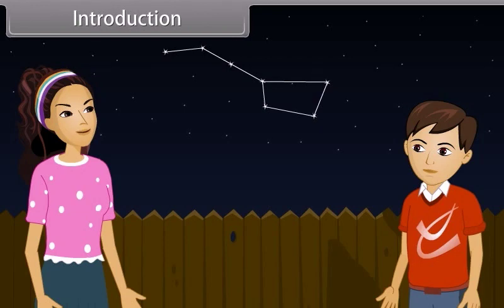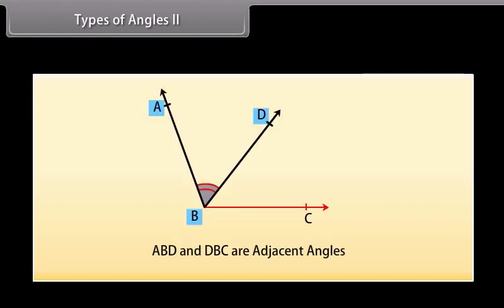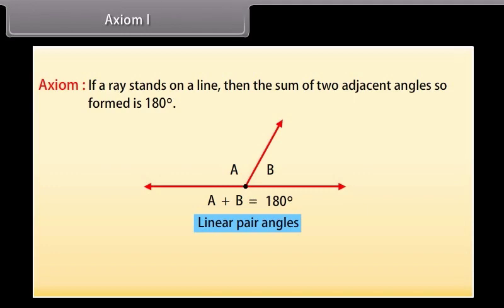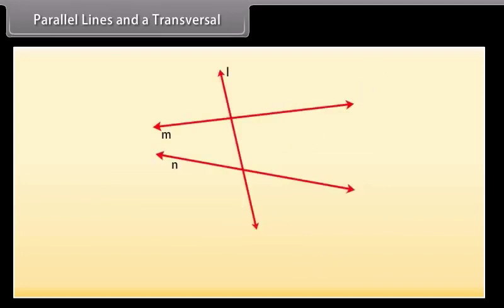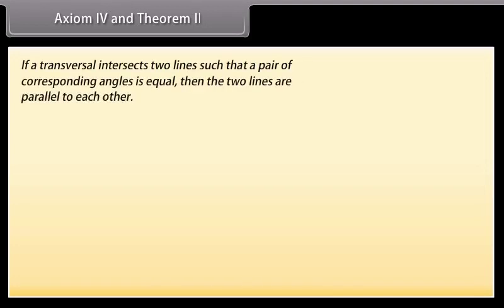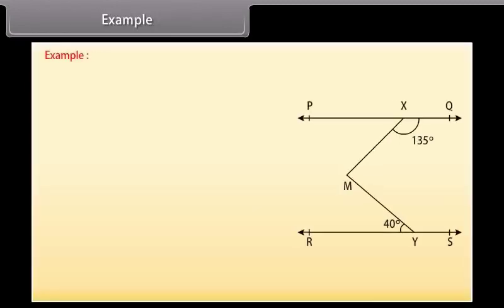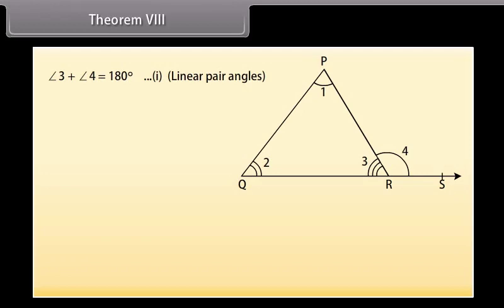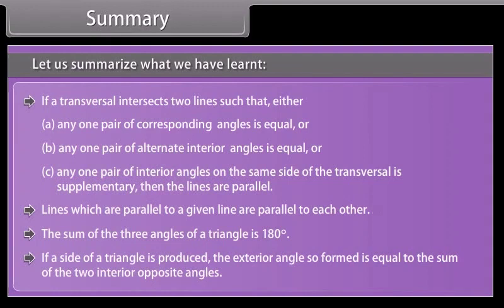Lines and Angles